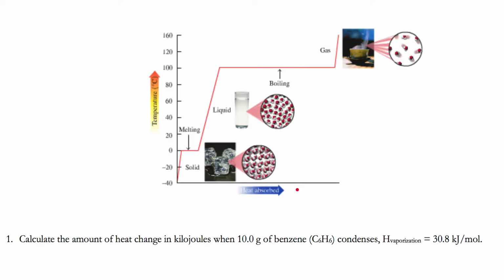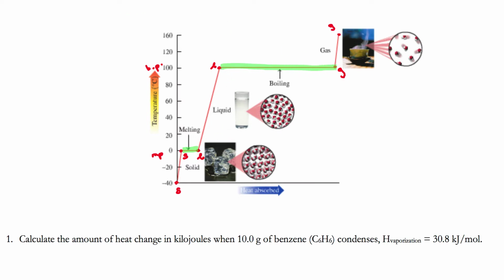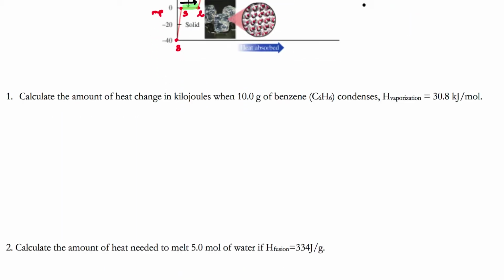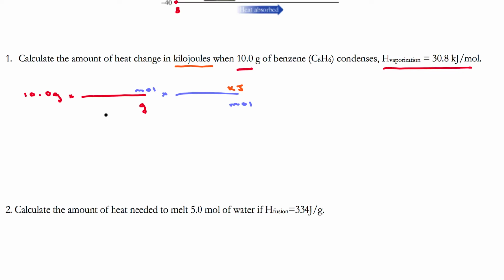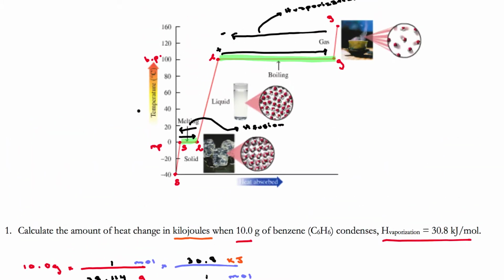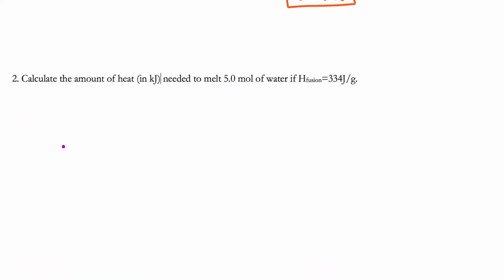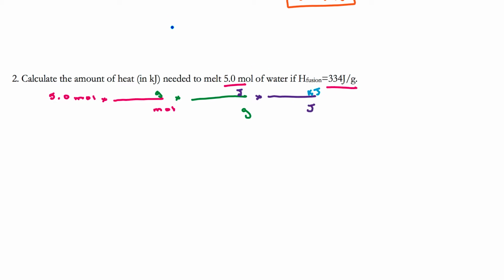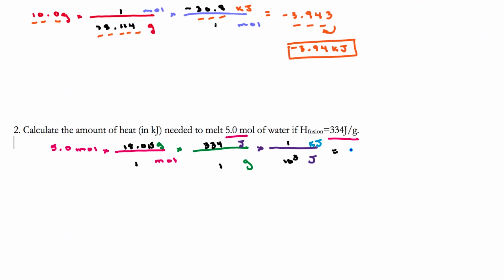Heating Curves and State Change Calculations Review